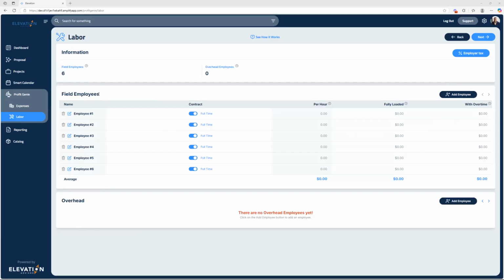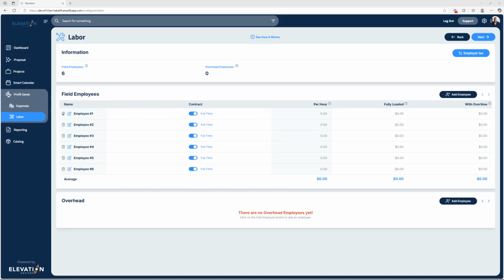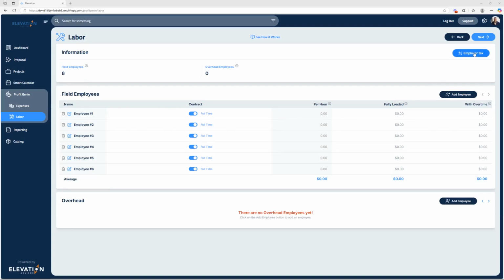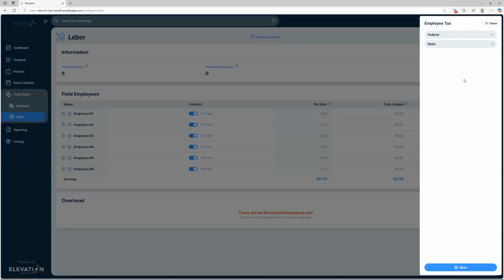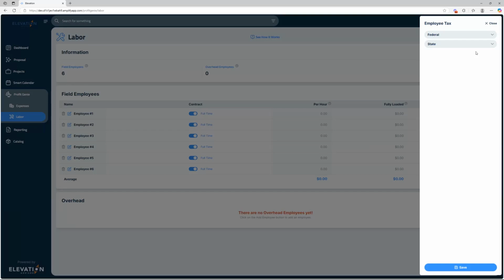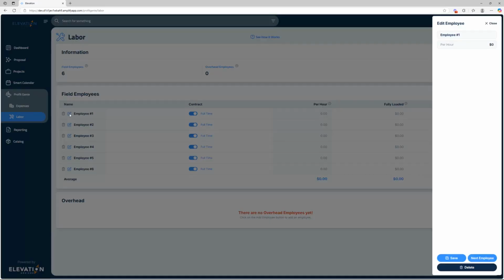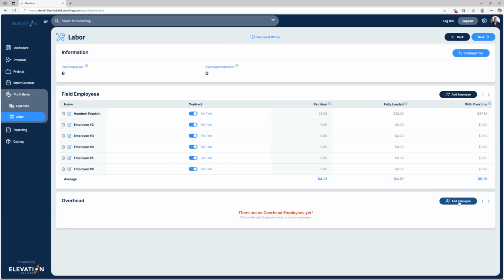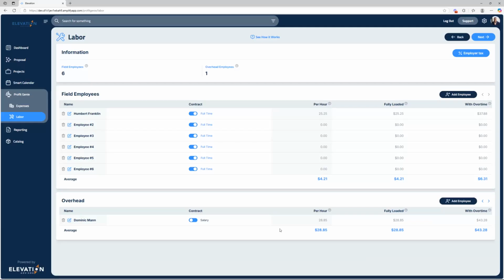How to Set Up Labor in Elevation Advisor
Your labor rate is the foundation of every proposal, and if it’s wrong, your profit disappears.
In this video, we walk you through how to set up your labor correctly inside Elevation Advisor. You’ll learn how to separate field and overhead employees, enter wages and taxes, and ensure your Profit Genie goals are based on real numbers, not guesswork.

We cover:
-Why separating field and overhead labor matters
-How to enter employer tax rates for accurate hourly costs
-Where to add owner/operator time (both field and salary)
-How to set up hourly vs salary employees
-Why shortcuts here lead to long-term profit loss

Once this section is complete, your proposals will reflect the true cost of labor, and your pricing will finally support the business you’re trying to build.
Get your labor right. Get your profit back.

Chapters
00:00 – Why separating field and overhead employees matters
00:33 – Adding field employees and adjusting crew size
00:59 – Where to add Owner/Operator
01:10 – Entering employer tax information
02:57 – Adding employee names and wages
03:37 – Adding overhead employees and owner salary
04:28 – Hourly vs salary setup for Overhead Employees